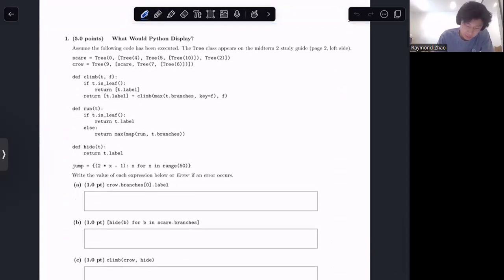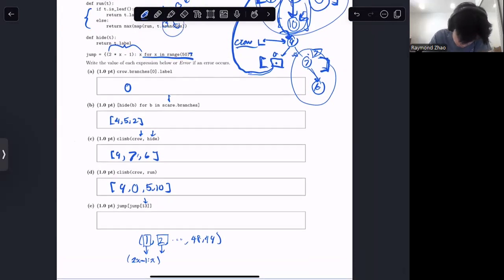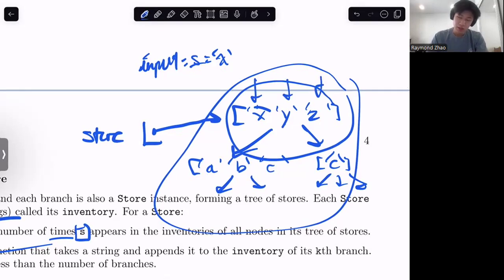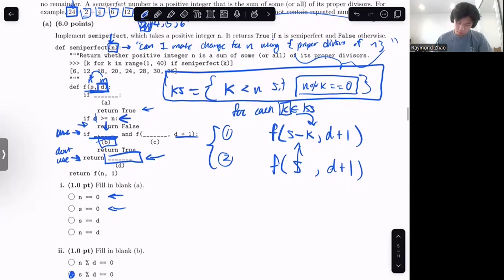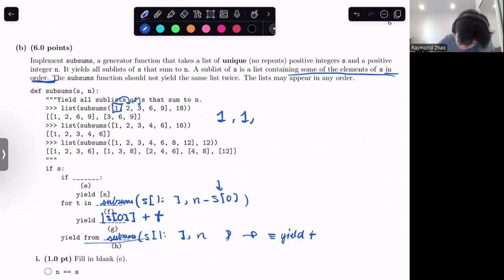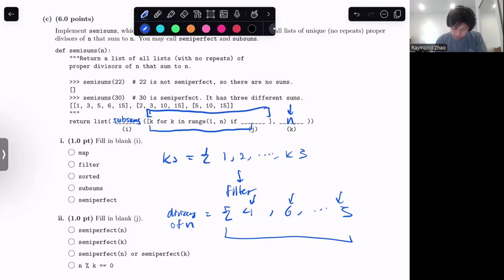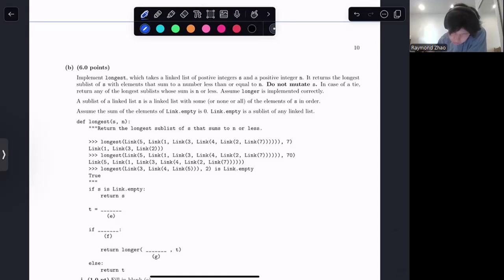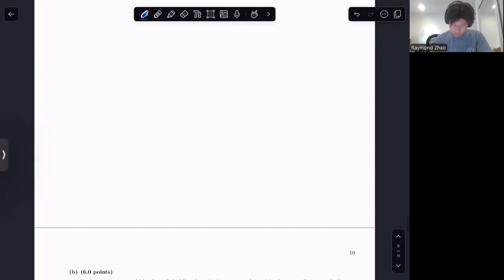CS 61A Fa24 MT2 Attempt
Results
3b) -2, syntax error - ultimately the idea of wanting to get the count from the b branch is correct, but my answer self.copies(b) passes in two self's (self and b). I'm only supposed to pass in b as the self, so it should b.copies(s)

4ai) -1, s == d is wrong: It lets the last divisor in consideration slip through without passing the n%d filter. Having s==0 ensure that every divisor must pass this check, and is overall just a better base case by avoiding arms length recursion.

4aii) -1, according to the equation I boxed - "ks = { k less than n s.t. n%k==0 },  we see that we should be doing n%d and not s%d, as I bubbled in. This mistake is from me not thinking hard enough and assuming that the outer function parameter wouldn't be used. We want to do n%d instead of s%d because we want to ensure that each d is a divisor of our original n, not of whichever our current sum s is at. s%d will fail to filter and return every number (do you see why?)

4aiii) -2,  typo (k for d)

5bii) -0.5, greater than instead of greater than or equal to

Timestamps

0:00 Intro
0:50 1a
3:59 1b
4:37 1c
9:36 1d
15:27 1e
20:48 2a
26:10 2b
26:37 2c
28:08 3ab
36:13 3c
38:55 4a
48:40  Stuck
59:00 4b
1:07:00 Stuck
1:16:05 1c
1:26:38 5a
1:35:20 5b